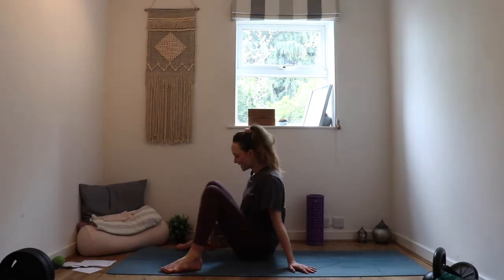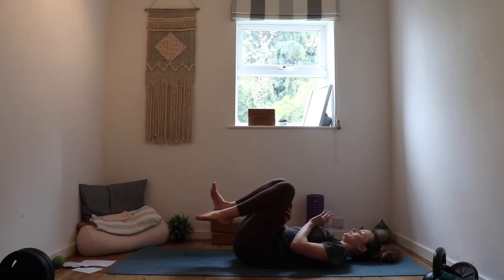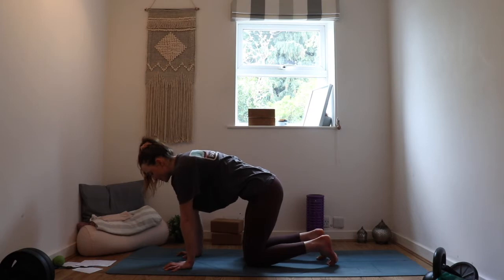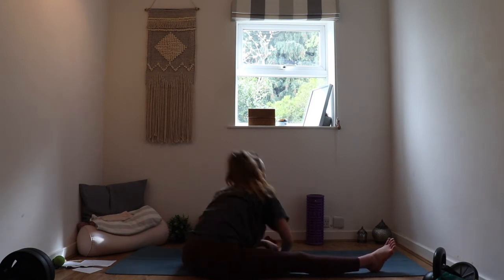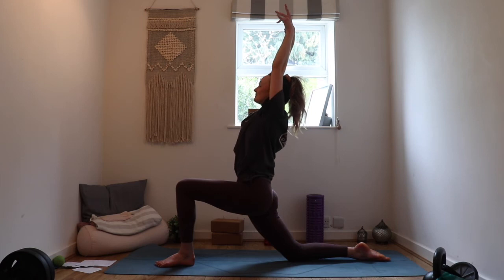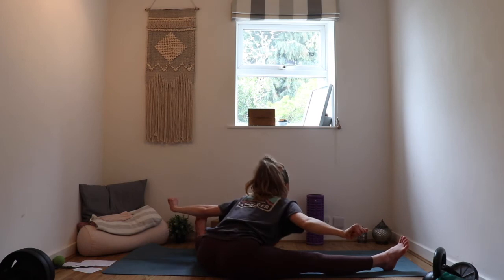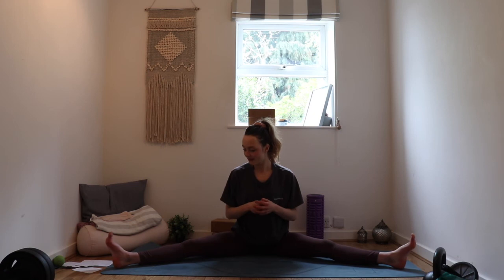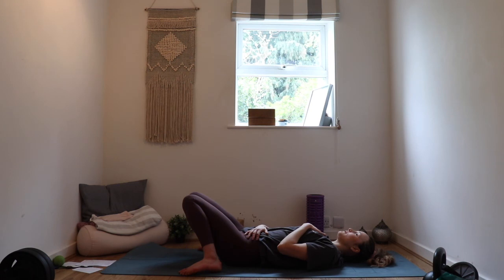30 Minute Intermediate Core Based Yoga Class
A 30 Minute Flow Yoga Class - Intermediate to Advanced Level.
Including lots of cross body connection work and a little hips.

✘ I N S T A G R A M: @georgina_mariee
✘ W E B S I T E: georginamariee.com